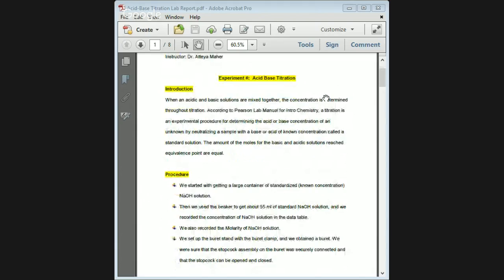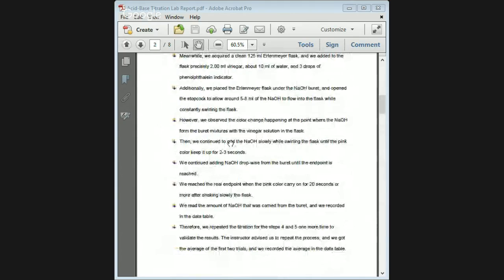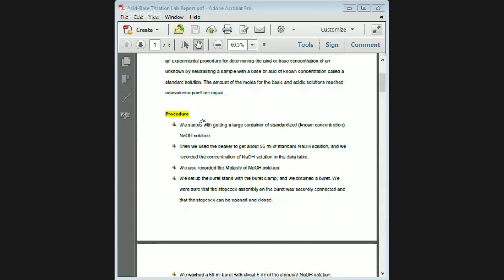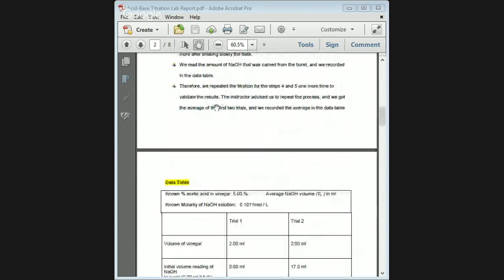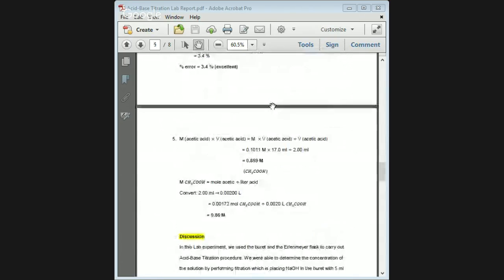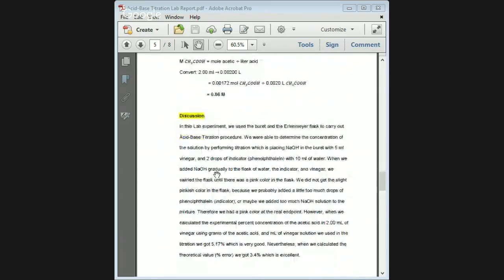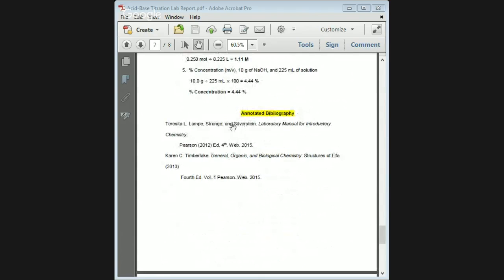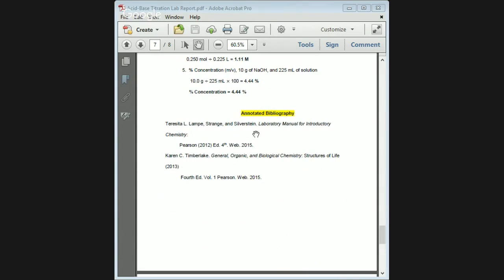Lab Report Writeup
Titration Experiment